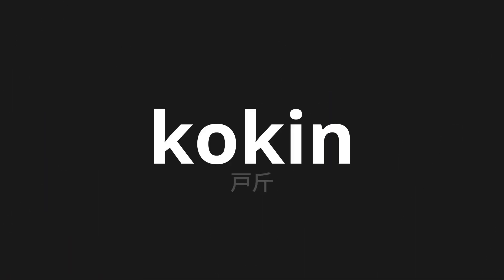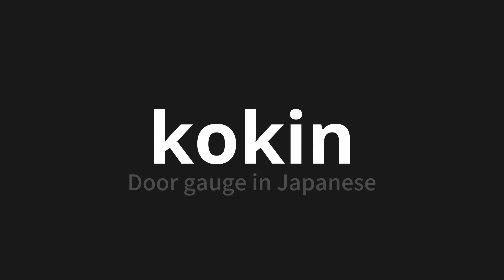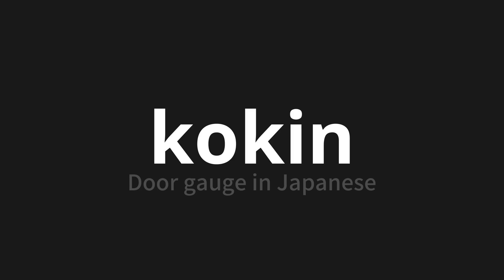How to pronounce kokin | 戸斤 (Door gauge in Japanese)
Master the Pronunciation of 'kokin | 戸斤' - which means : Door gauge in Japanese 📝 with @PronunciationJapanese 🎓🗣️ - [Your Guide to Japanese]

Learn to pronounce 'kokin' perfectly in Japanese with our easy and engaging tutorial by @PronunciationJapanese! 📖📽️ In this comprehensive video, we provide you with native speaker examples 🗣️👂 and phonetic breakdowns 🎵 to ensure you get the pronunciation just right.